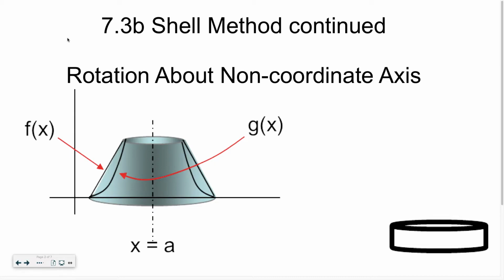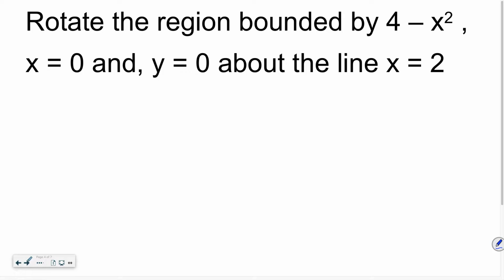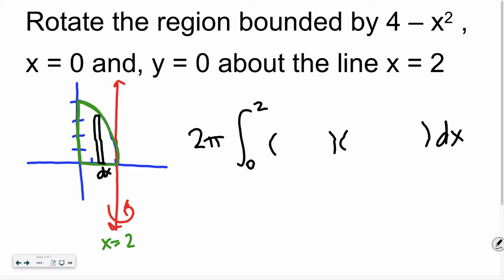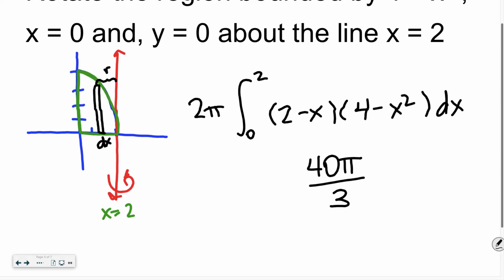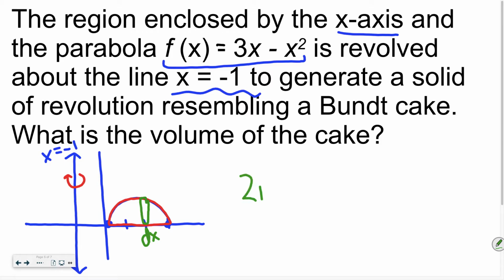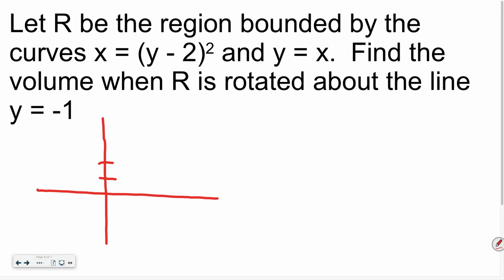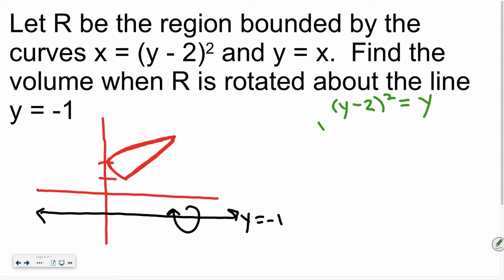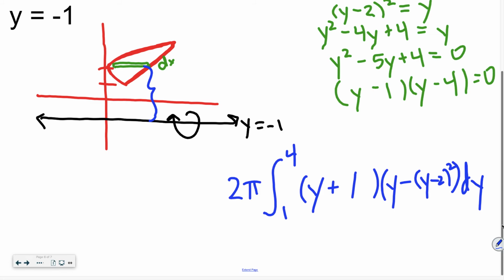7.3b (3/3/20) AP Calc AB